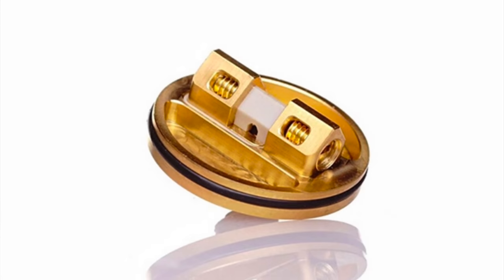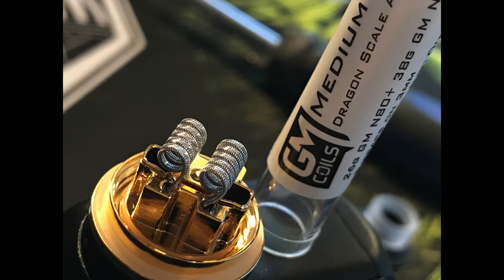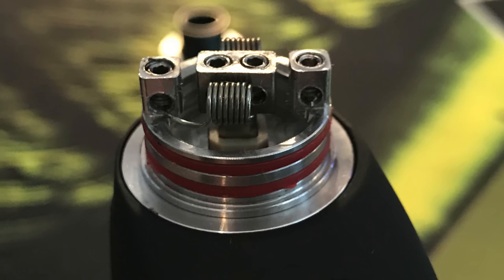9/21/17 Connecticut Protest ~ Wake RTA ~ Endless China Products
9-21-17 VLOG VIDEO!!!

HEY EVERYONE!! Welcome to this weeks VLOG video! Giving this whole 4K thing a try, gonna see how it goes.  Constructive criticism is always welcome.  No matter! super vlog happening this week, got some dope vape mail including the new WAKE RTA and a fancy touch screen mod from SMOANT

So tuck in, grab a vape, grab a beer and enjoy the video. Timestamps and all other crucial links are down below.

▇▇▇▇▇▇▇▇▇▇ TIMESTAMPS ▇▇▇▇▇▇▇▇▇▇

Top of the program is intro and updates/  What i’ve been vaping

News and Advocacy is at 15:28

Beer is at 28:04

Vape Mail is at 32:55

WakeTank RTA first impressions is at 44:11

Retro Vaping is at 48:10

Getting to Know GrimmGreen is at 53:12

Viewer Mail is at 01:00:54

Juice is at 01:06:35

Favorite Comments of the week are at the end

Crucial links are below

▇▇▇▇▇▇▇▇▇▇ The Advocacy/News ▇▇▇▇▇▇▇▇▇▇